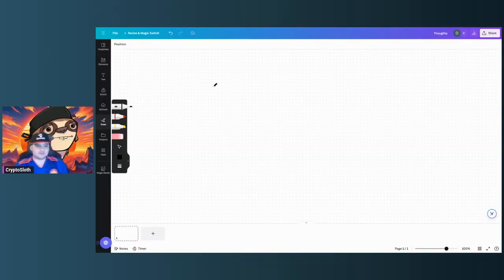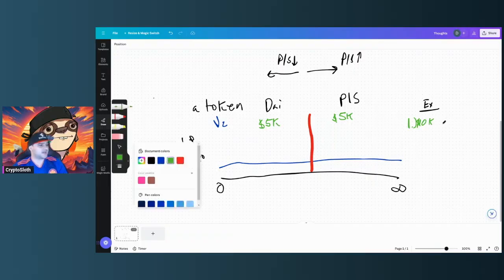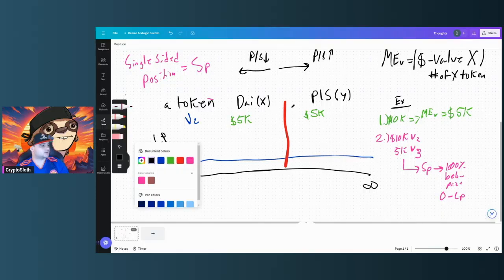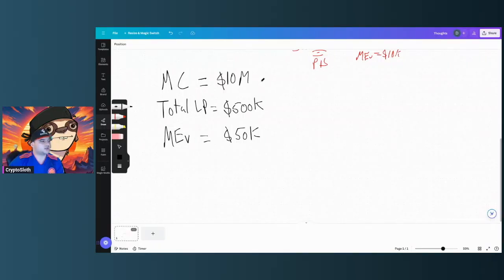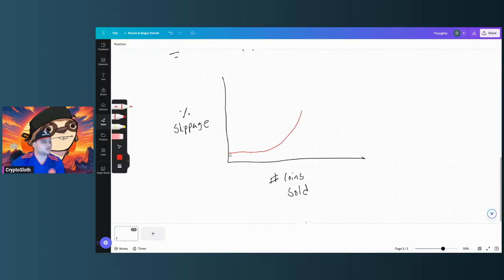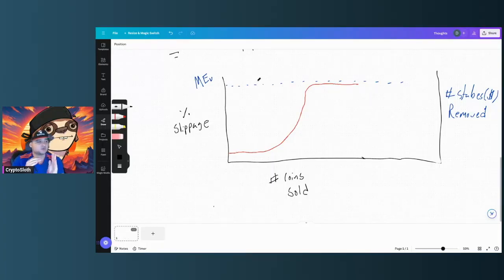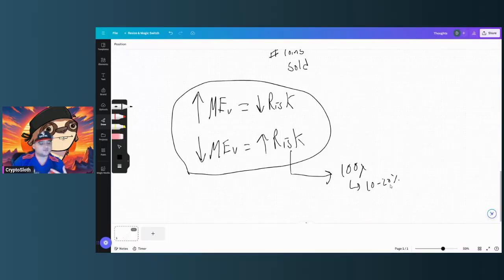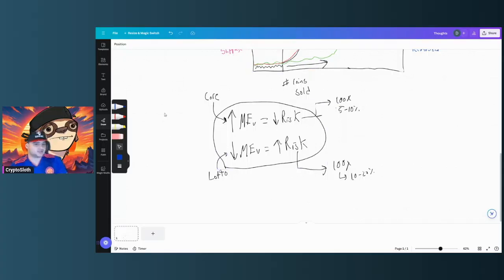Maximum Extractable Value for Crypto & Liquidity Providing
Check out the original video @CryptoSloth369